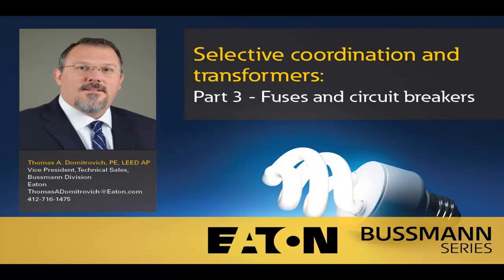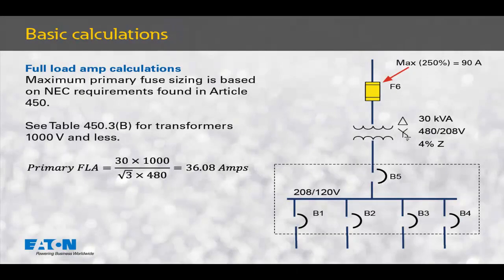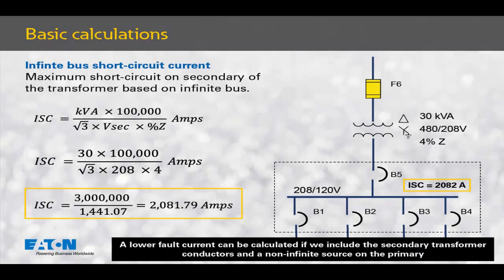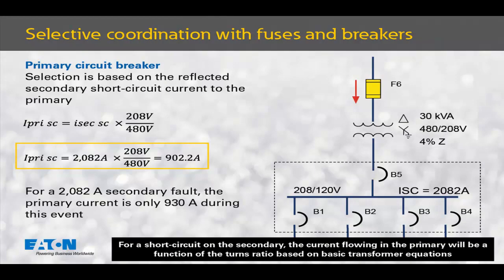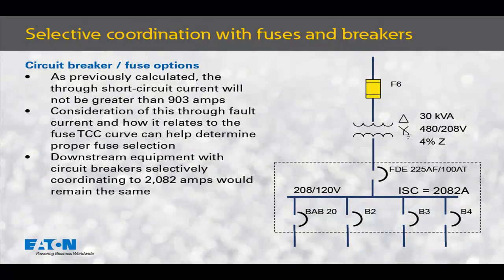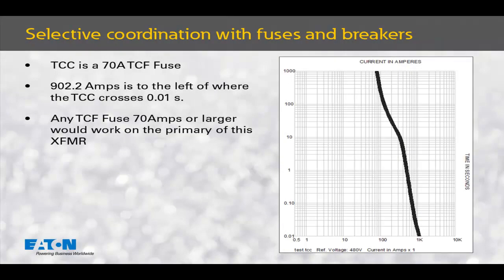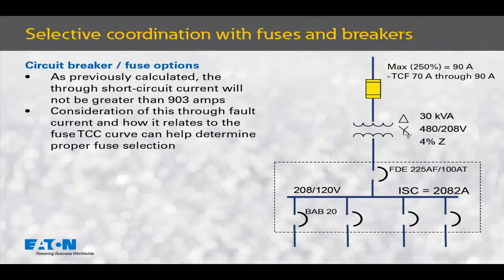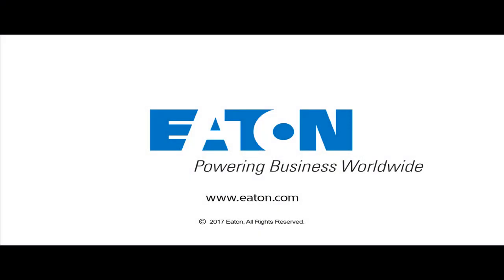Bussmann series - Selective coordination and transformers - Part 3 - Fuses and circuit breakers